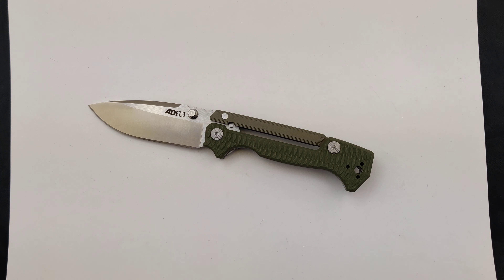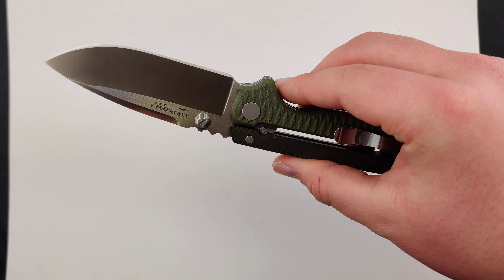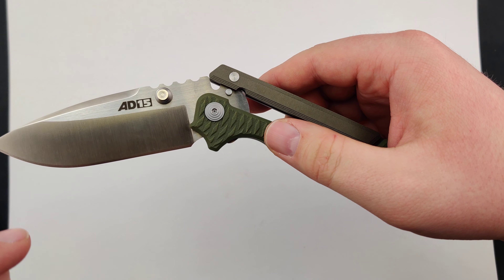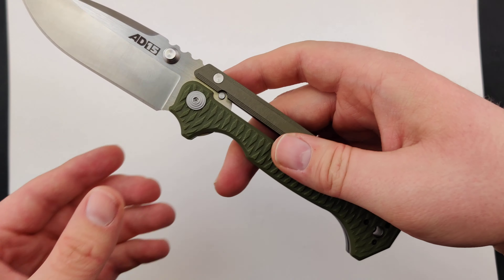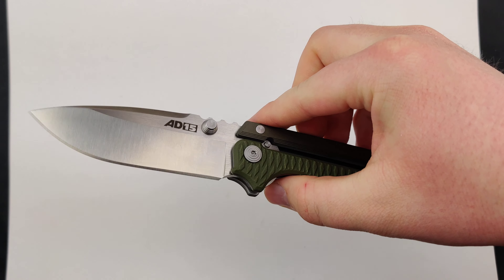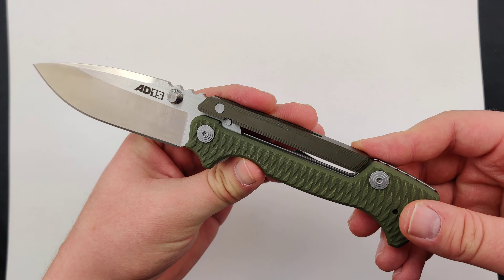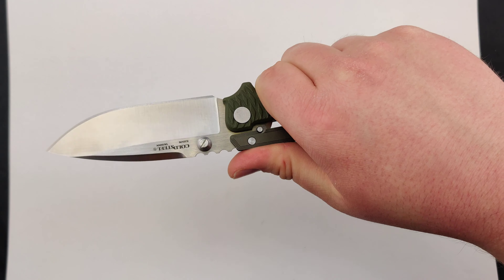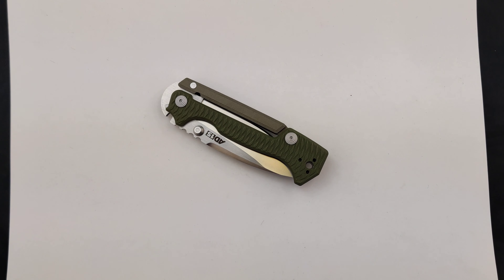Cold Steel AD-15 Folder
When you want a knife with an untraditional locking mechanism, this Cold Steel folder is the way to go!

3.5" CPM-S30VN Satin Blade
Demko's Scorpion Lock
Textured G-10